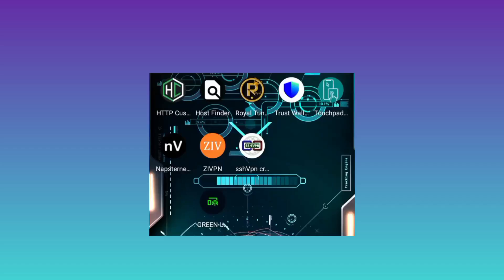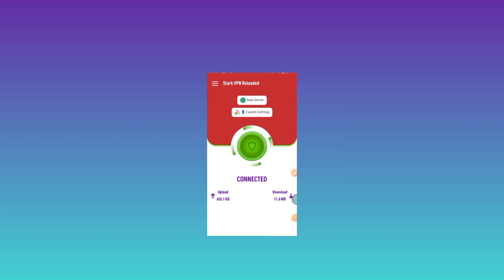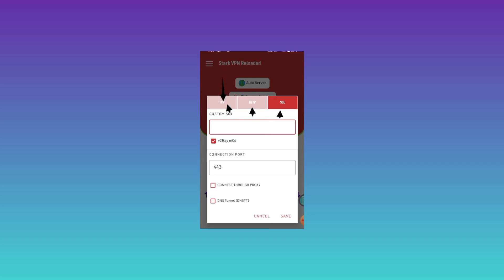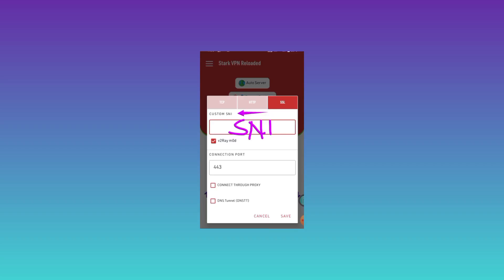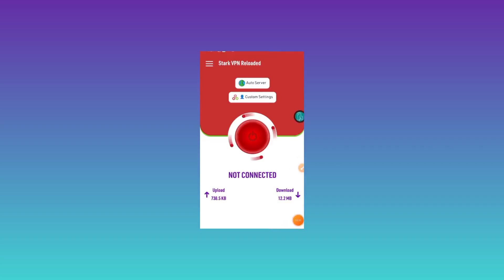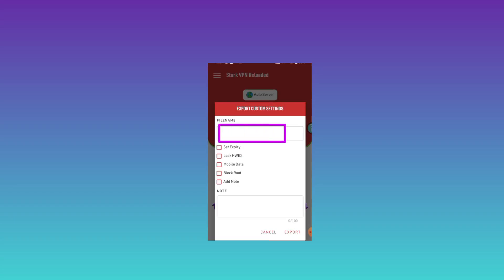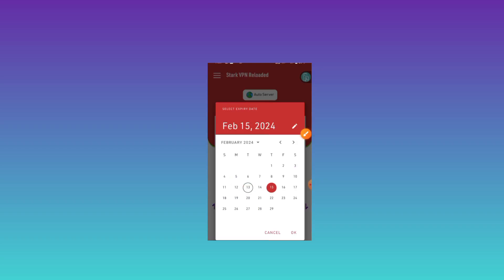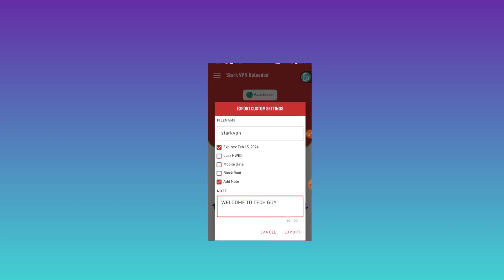How To Create Stark VPN files Guide